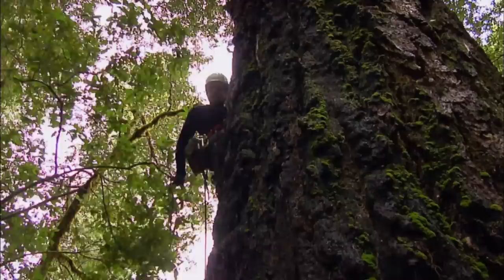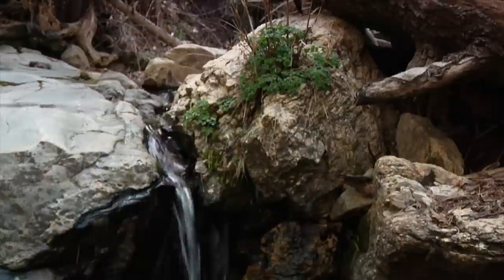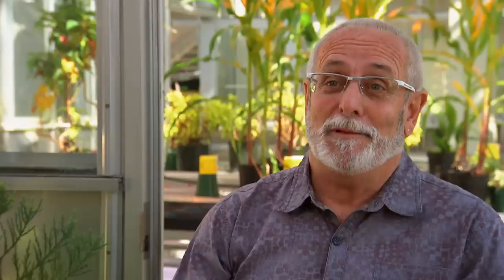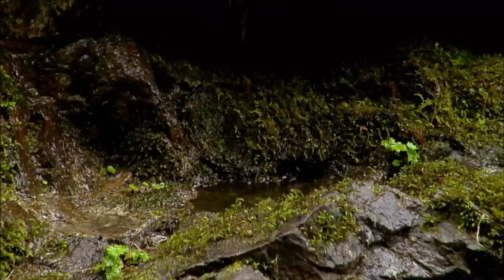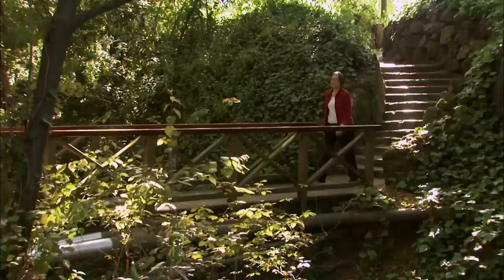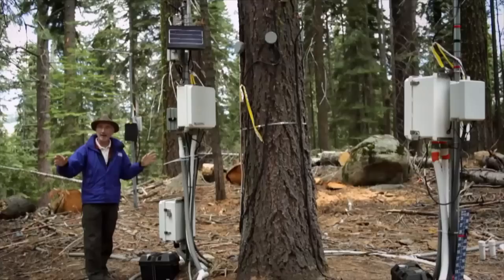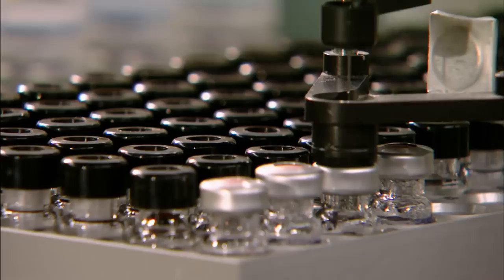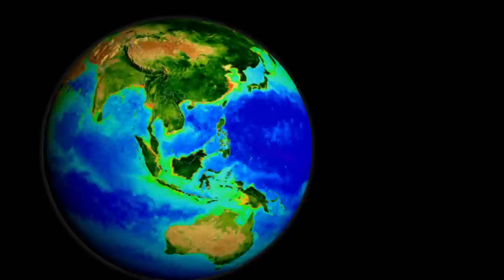The Secret Life of a Raindrop - KQED QUEST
Explore the Earth’s “critical zone” – where rock meets life. And discover how top climate researchers are exploring the secrets within a raindrop in order to better understand how the availability of water resources changes as a result of human activities.